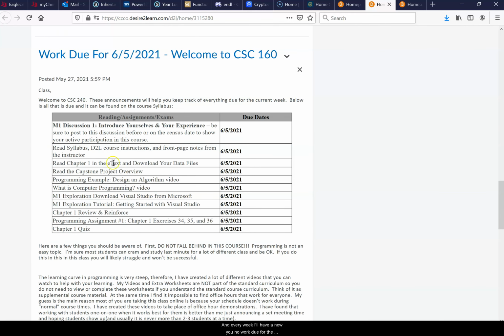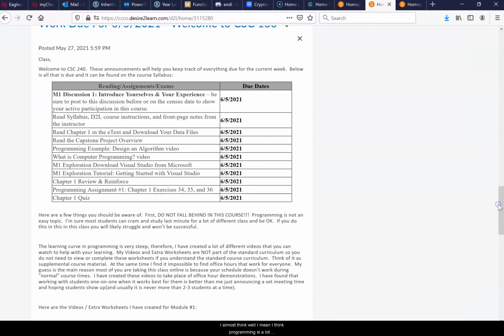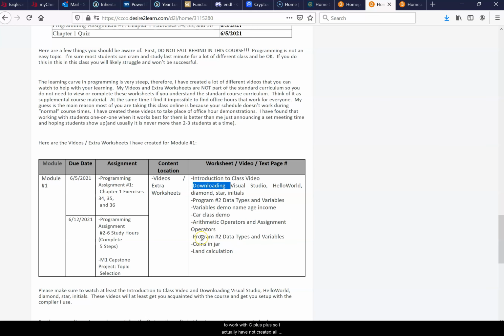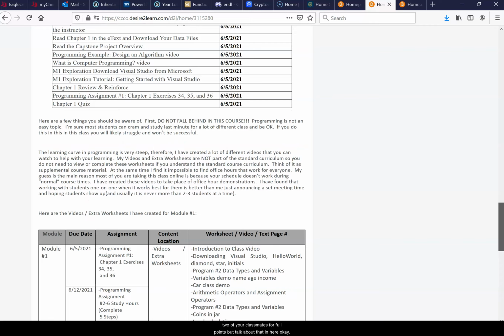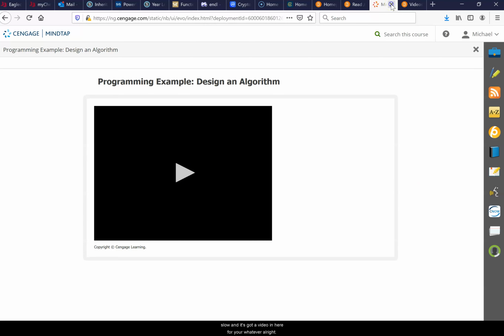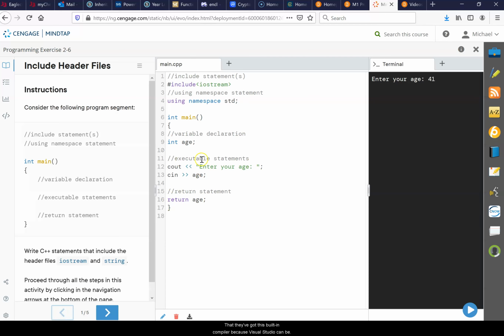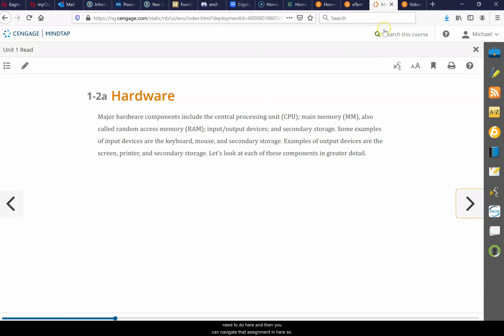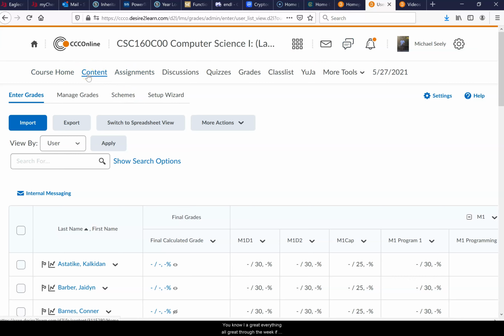C++ - Lesson #1 - Introduction to Class Video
In this video I demonstrate the Introduction to Class video. I go through the CCCS online system and show students where to find assignments, discussions and quizzes.  I also demonstrate how to find the course videos that I have created.